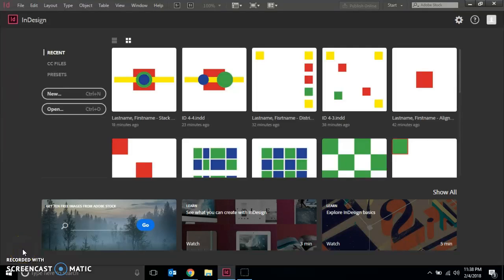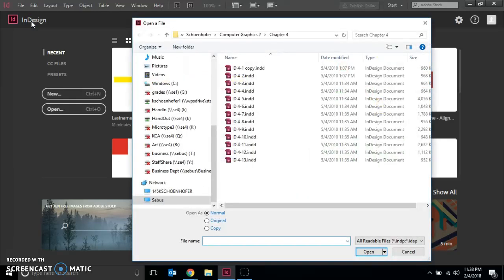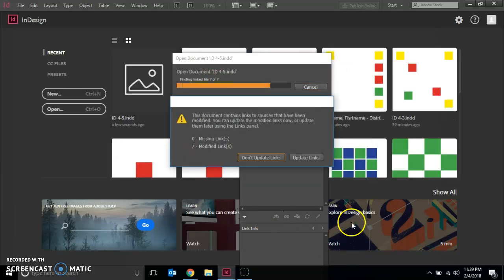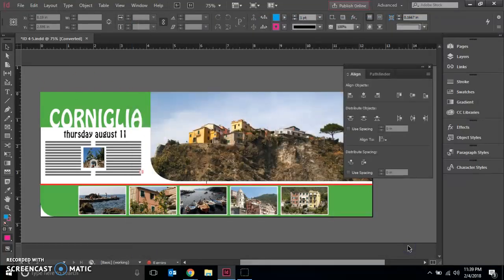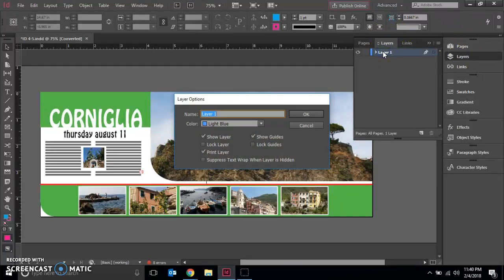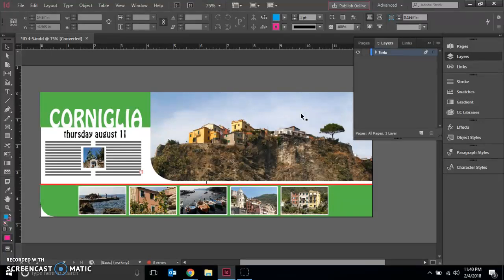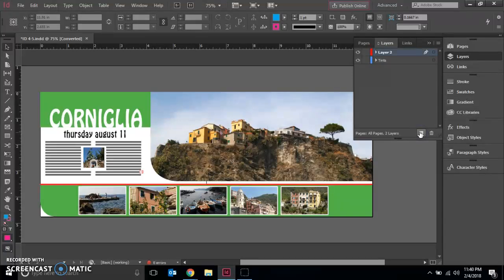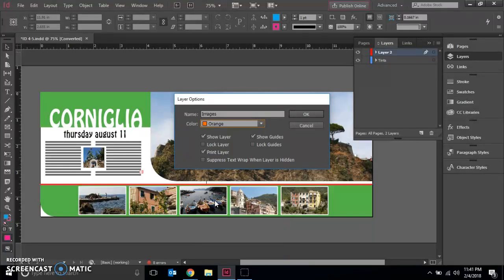InDesign - Chapter 4 - Part 8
Creating new layers on the layers panel, pages 4-26 in the book.